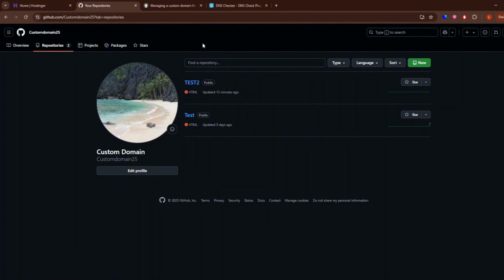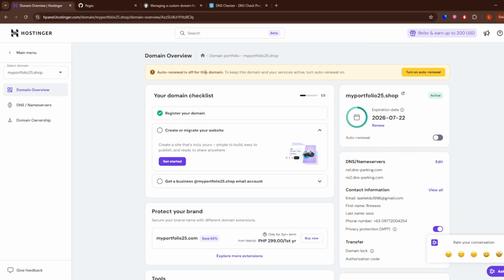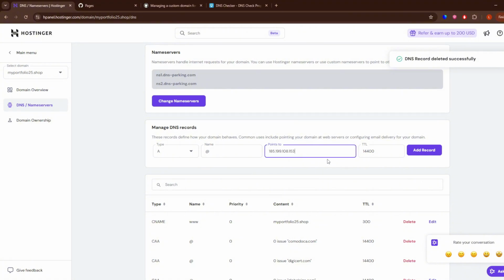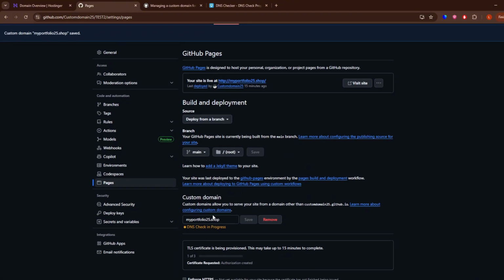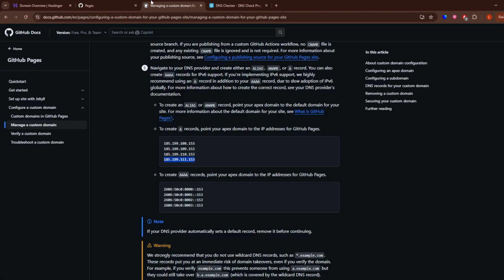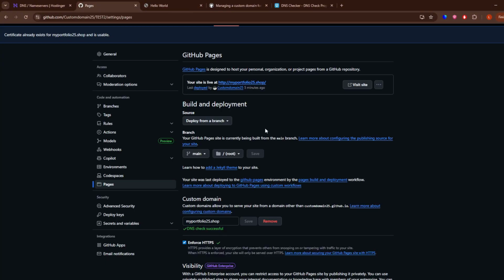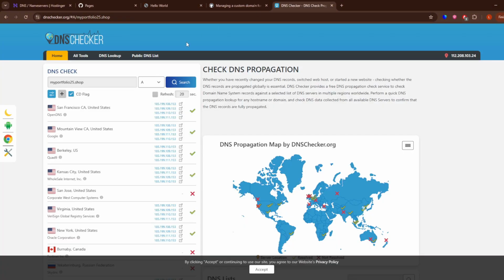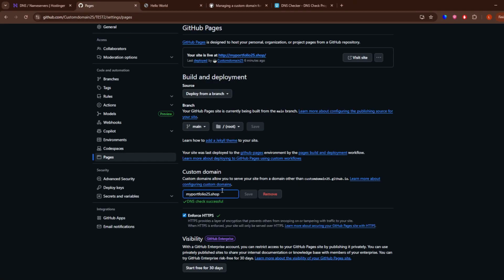Set Up Custom Domain on GitHub Pages | Free Hosting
🔗 Set up a FREE custom domain on GitHub Pages (Step-by-Step)
In this video, I’ll walk you through how to connect a custom domain to your GitHub Pages site for free.

You don’t need an expensive hosting
I personally use Hostinger it’s affordable and reliable:

💬 Got stuck or have questions? Drop a comment I’ll help out.